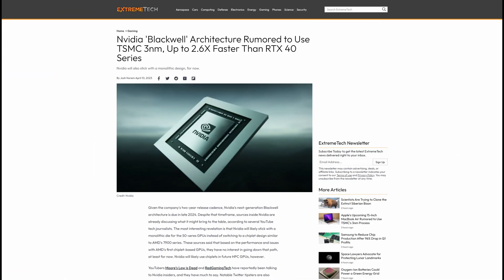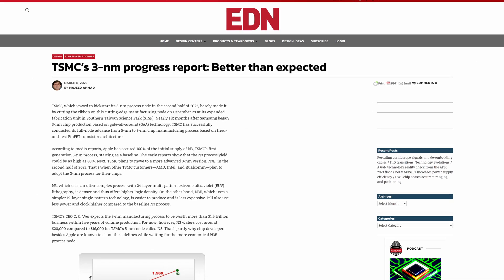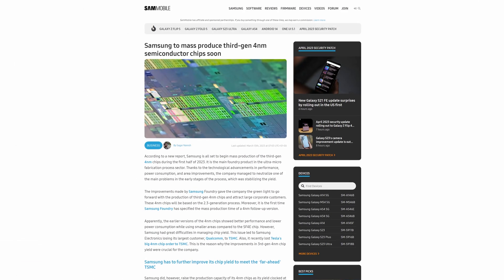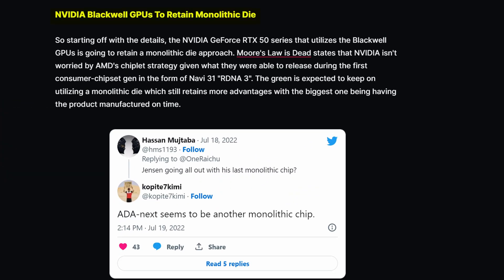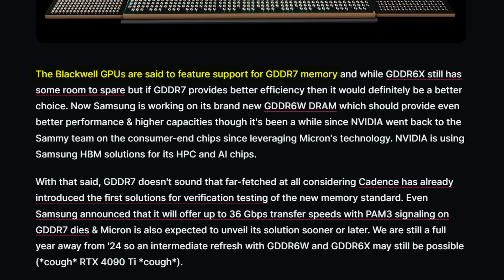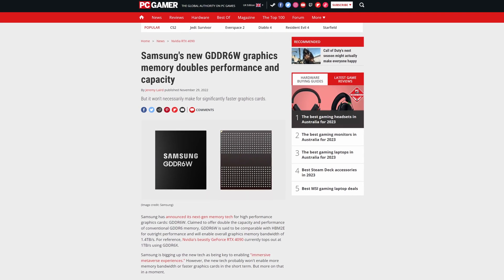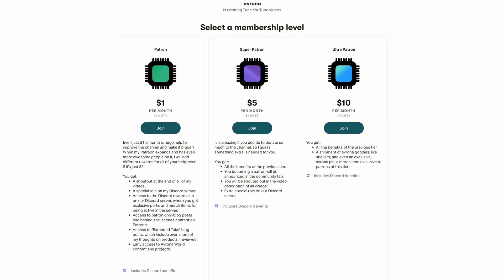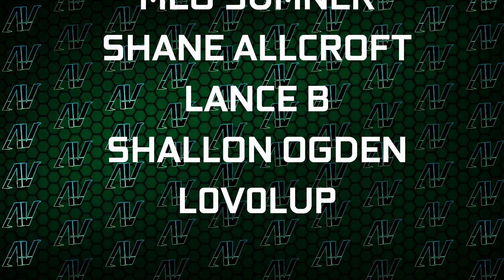We ALREADY Know About RTX 5000 Series?! Nvidia RTX Blackwell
It feels like Nvidia RTX 4000 graphics cards launched only yesterday, but we already have leaks regarding next generation Nvidia graphics cards, the Nvidia GeForce RTX 5000 line! The RTX 50 series graphics cards, powered by the Nvidia Blackwell architecture, is set to be another huge leap in performance over RTX 40 series and Nvidia Ada Lovelace. While we don't know all the RTX 5000 specs or even much info on SKUs such as the RTX 5090, we have some ideas on what to expect. GDDR7, PCIe 5.0, and more, are all on the table, with rumours of up to a 2x performance improvement over previous gen!

Chapters:
0:00 Nvidia Blackwell is coming!
0:33 Node shrink: 3nm vs 4nm
1:03 Monolithic chip
1:28 GDDR7 VRAM
1:54 RTX 5000 release date